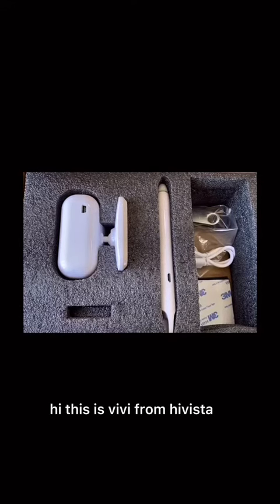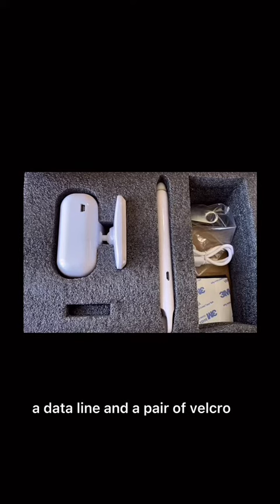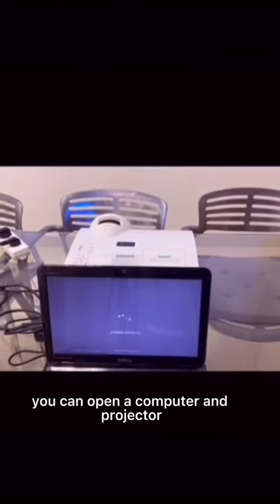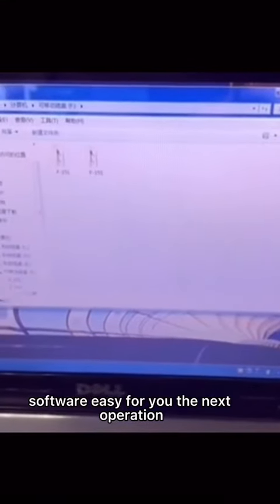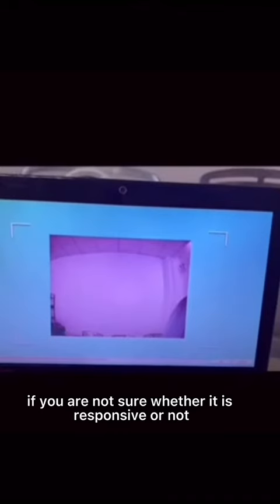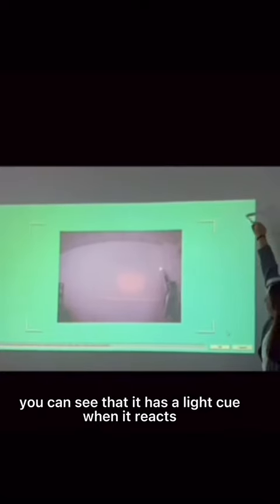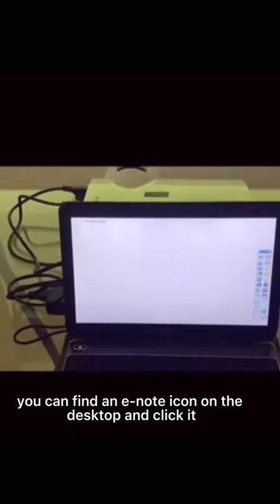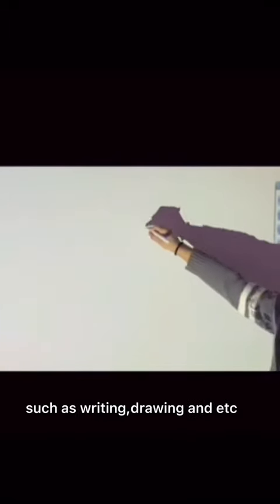F-35 Short Focus Portable Interactive Whiteboard Interactive Projector Digital Whiteboard